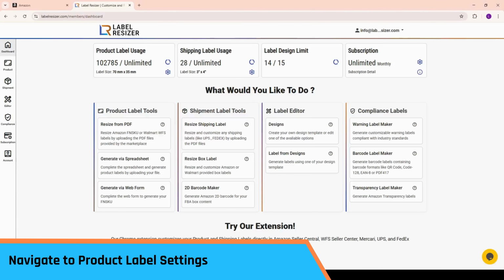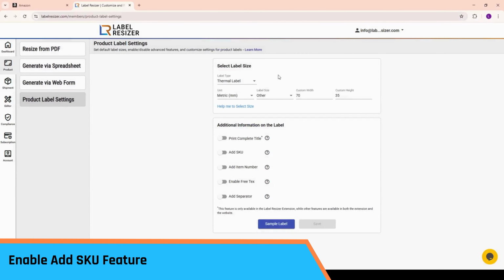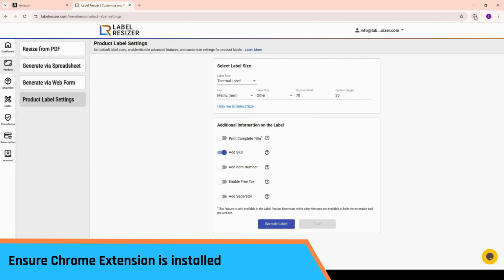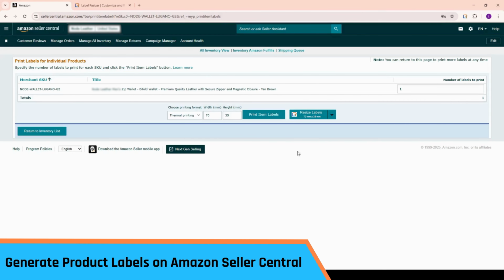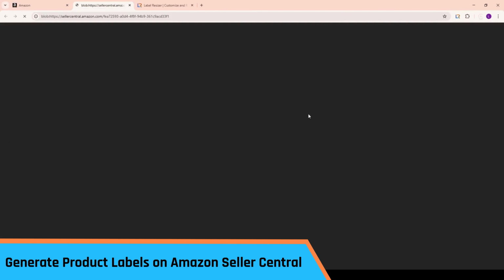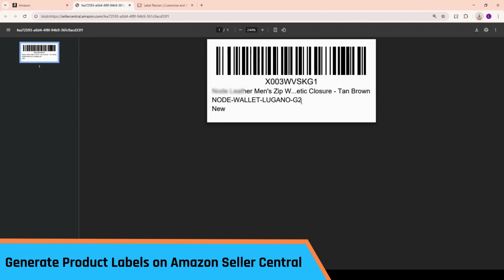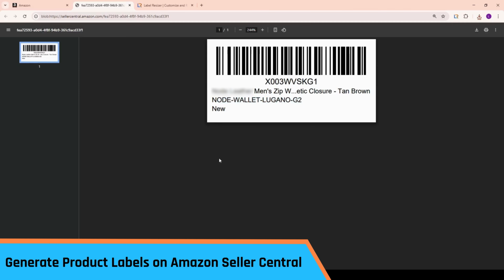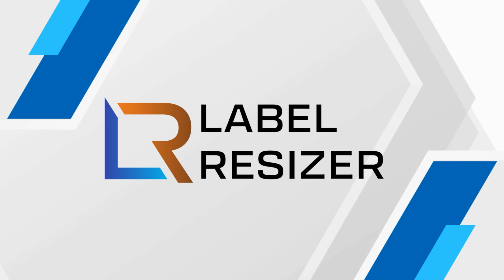How to Add Merchant SKU to Amazon Product Labels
How to Add Merchant SKU to Amazon Product Labels | Label Resizer Tutorial

In this quick tutorial, you’ll learn how to automatically add the Merchant SKU (MSKU) to your Amazon FBA product labels using the Label Resizer Chrome Extension.

Adding the MSKU to your labels helps you and your warehouse staff easily distinguish between products, reducing the risk of labeling mistakes and inventory mix-ups.

✅ In this video:

How to enable the MSKU feature

Where the MSKU appears on your labels

How to customize MSKU placement using the Label Editor

Whether you're prepping products yourself or using a prep center, this feature improves label clarity and accuracy.